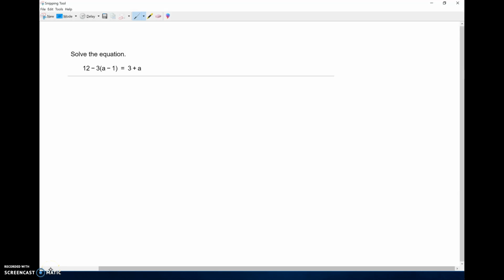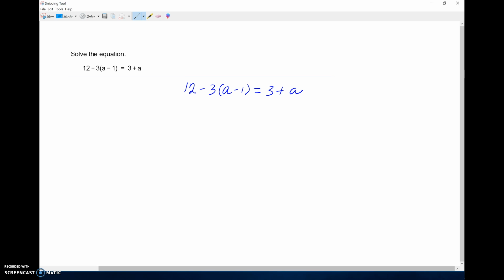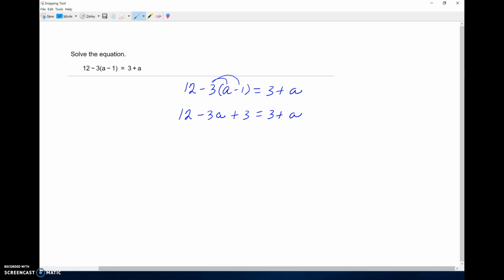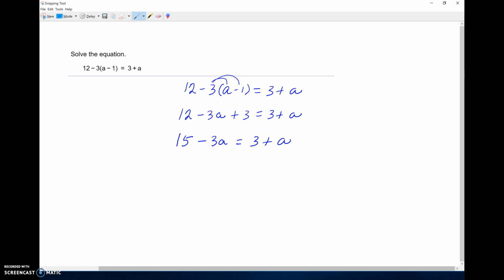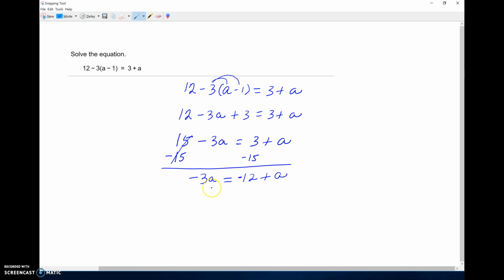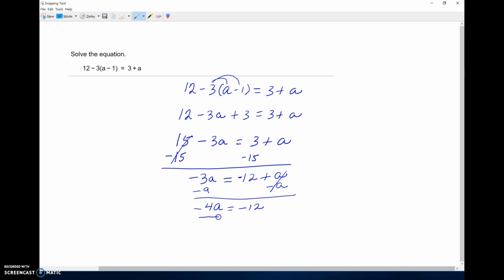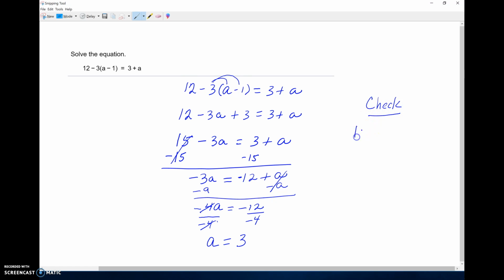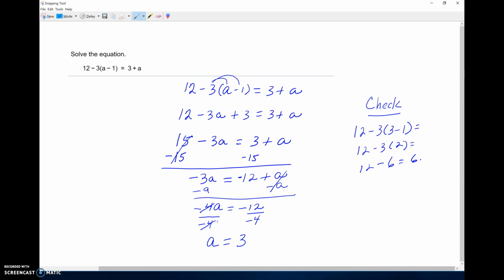9.3 Further Solving Linear Equations (Solving for a variable)